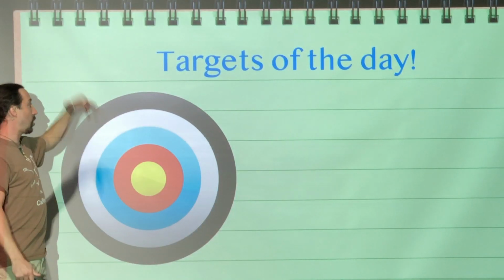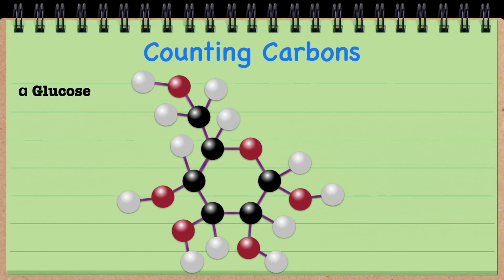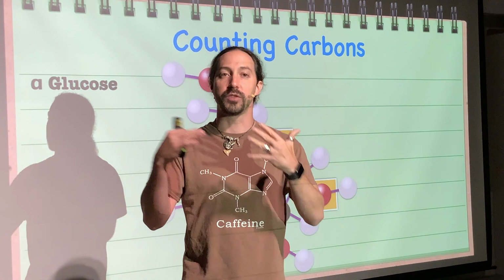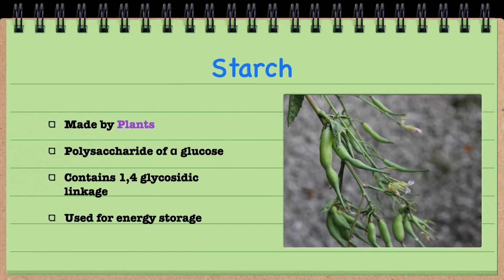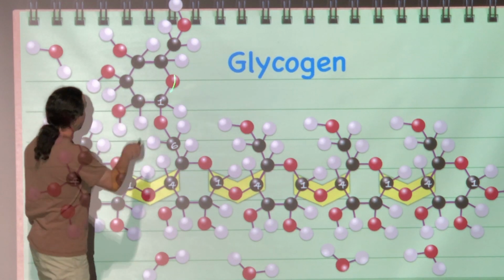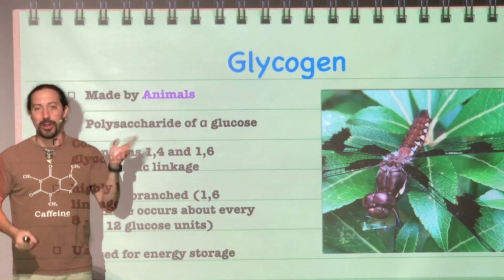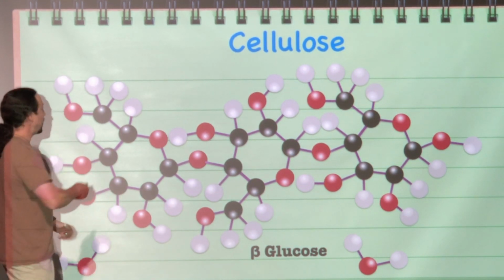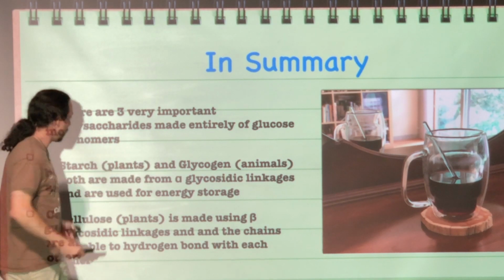Biochemistry: Glucose Polymerization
This video continues the unit on biochemistry.  It is focused on the different polysaccharides glucose can make